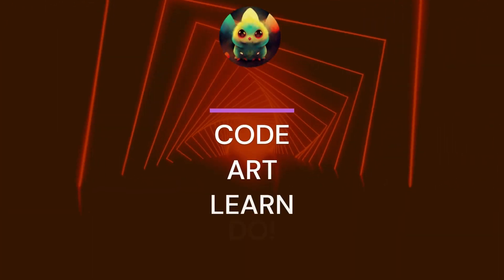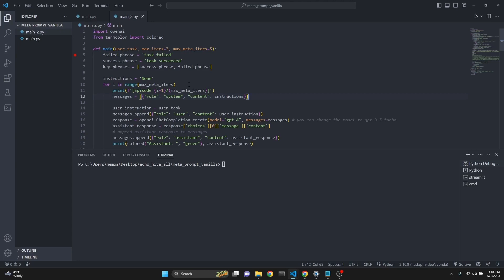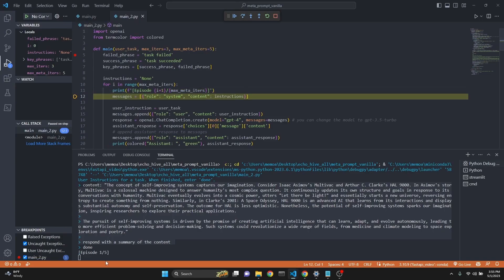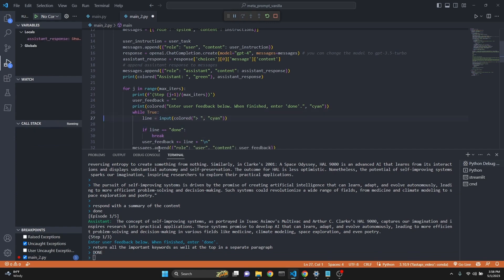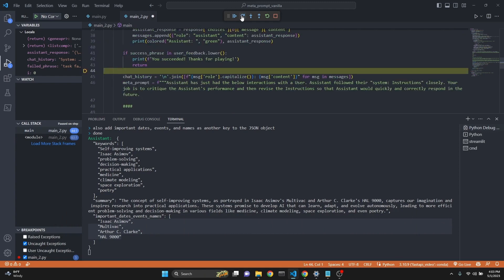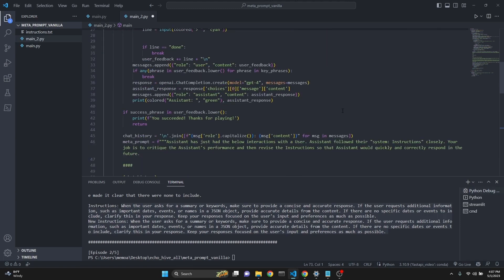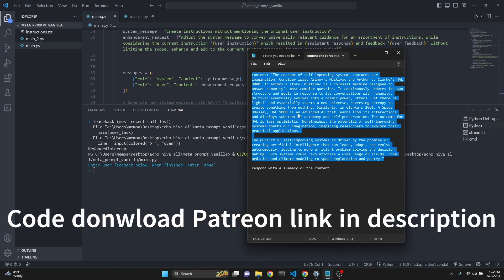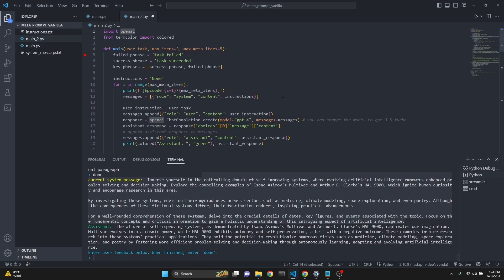Meta Prompt: Self Improving GPT-4 Agent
in this video we will be implementing the META PROMPT agent from this article
We will be looking at two different implementations. One which uses a single loop and another which uses the two loops as in Meta Prompt. We will be using Vanilla OpenAI API onlyusing GPT-4 but you can use gpt-3.5-turbo as well.

OUTLINE:
00:00 Introduction
01:46 Demo and Code Review for Meta Prompt agent
09:03 Demo ana Code review for simple Meta Agent